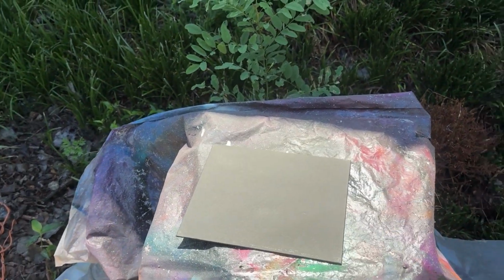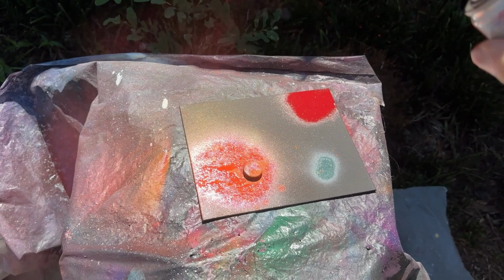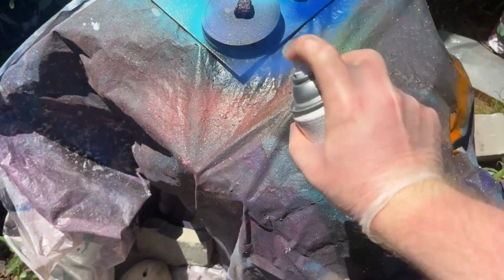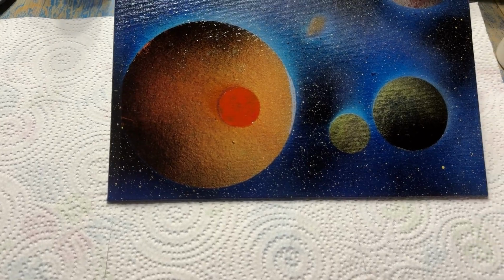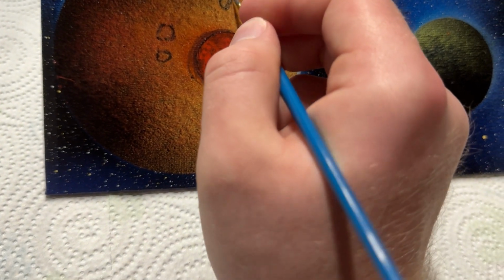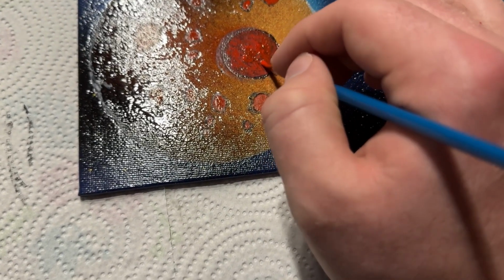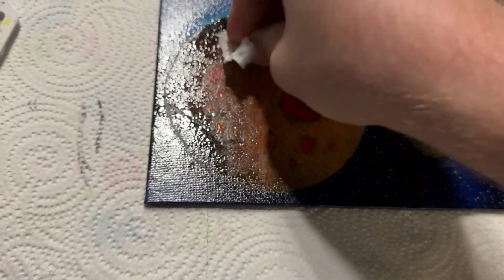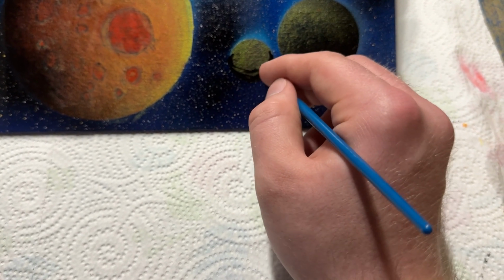"Pockmarked planet " Space Spraypaint Art